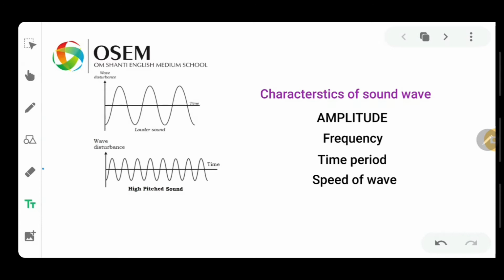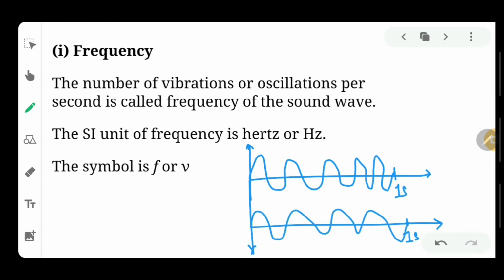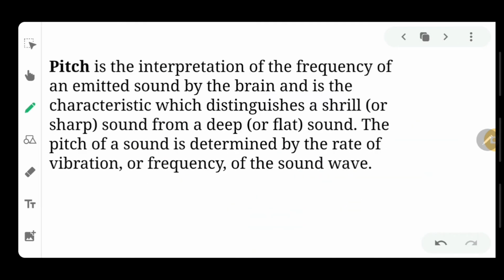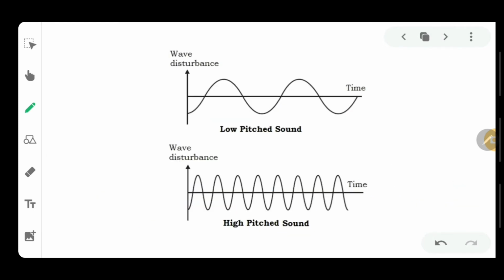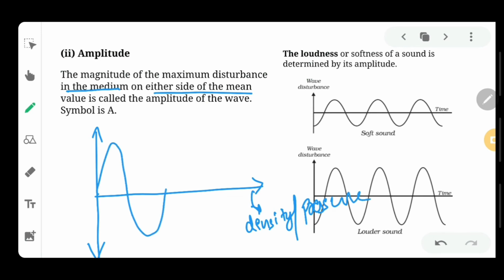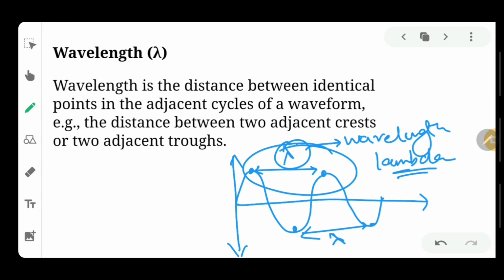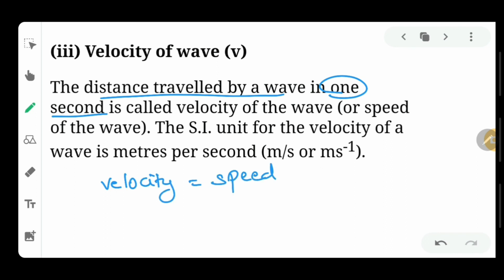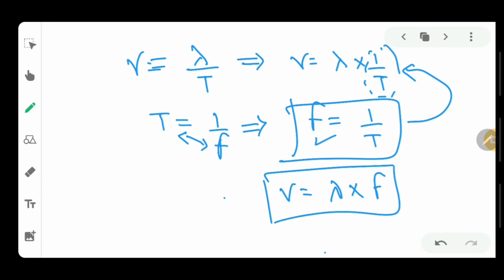Characterestics of Sound wave Frequency,Amplitude,Time period Velocity of sound Chapter 12 Sound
Characterstics of Sound wave  Frequency,Amplitude,Time period Velocity of sound  Chapter 12 Sound